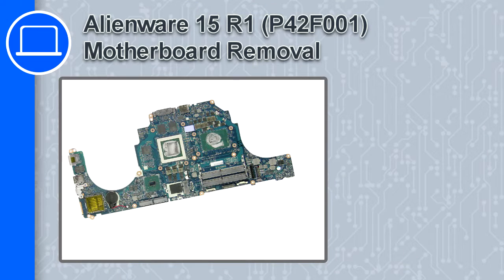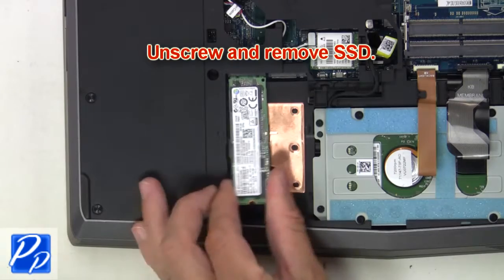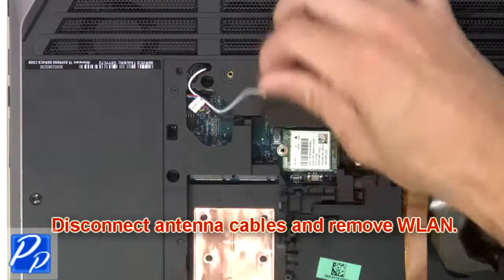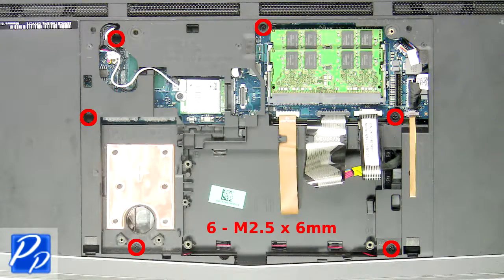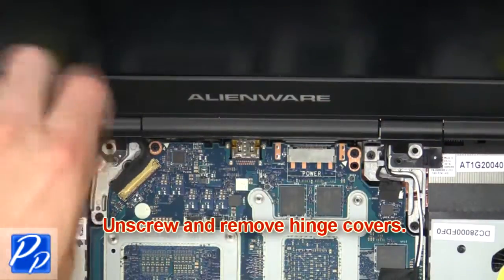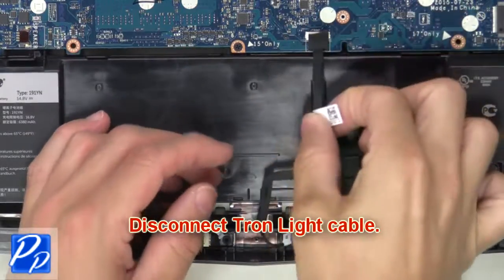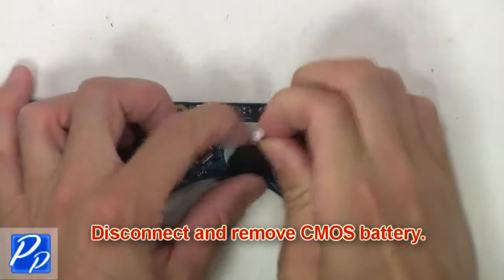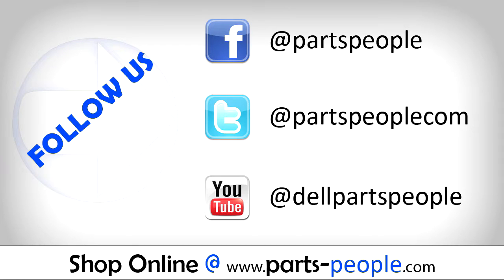Dell Alienware 15 R1 (P42F001) Motherboard How-To Video Tutorial